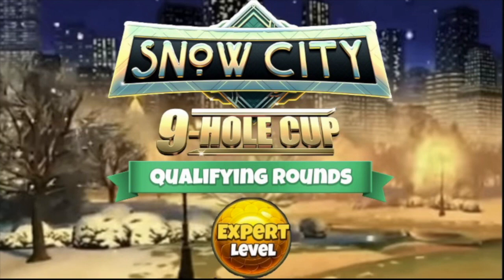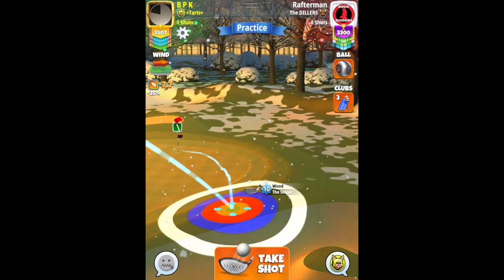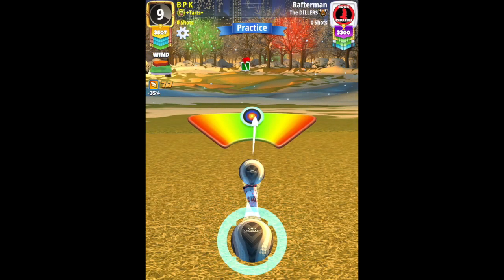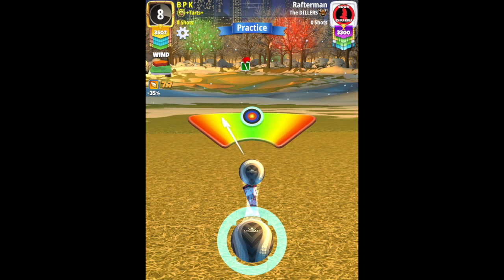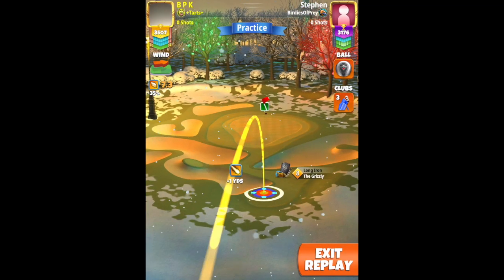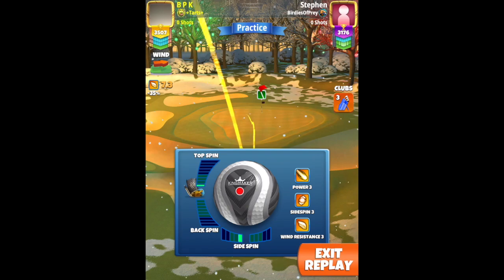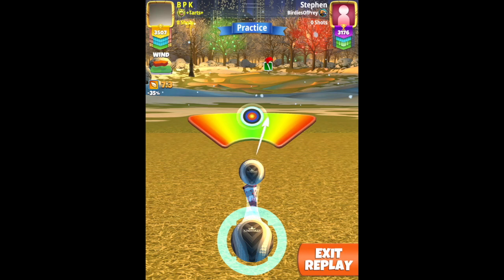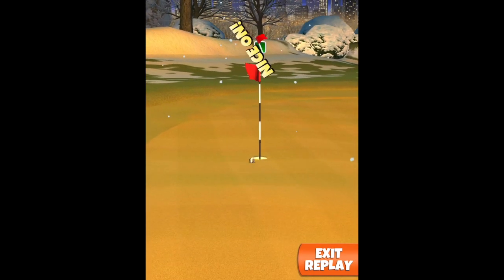Hole 5 (HIO) - EXPERT - Qualifying Round - Snow City 9-Hole Cup | Golf Clash Tips Guide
In this video, we bring you another play-through guide for EXPERT DIVISION in the Snow City 9-Hole Cup. We’re tackling the tournament winds of the QUALIFYING ROUND.

🌐 COMMUNITY SUPPORT? 🌐

QUICK LINKS